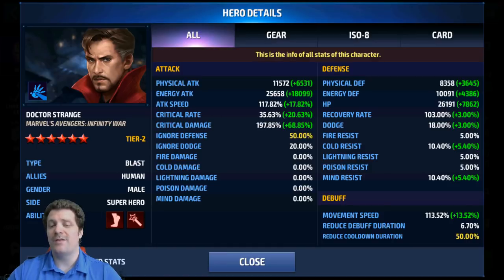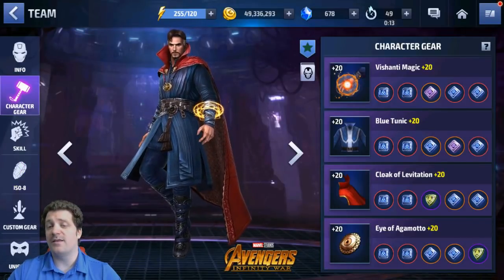Uniform Review | Infinity War - Doctor Strange | MARVEL FUTURE FIGHT